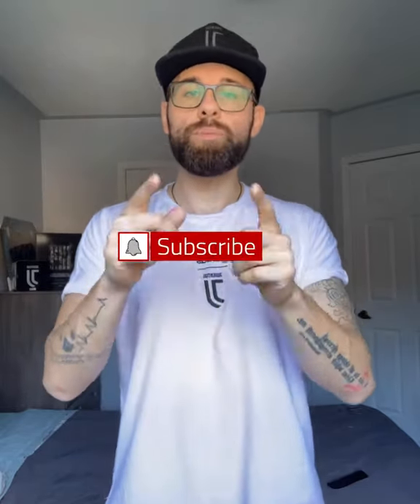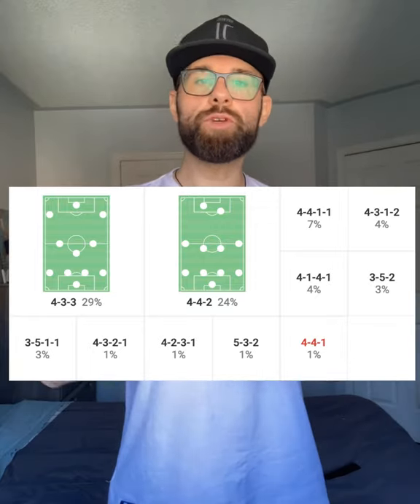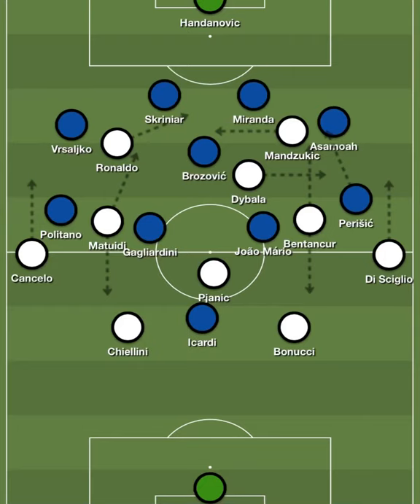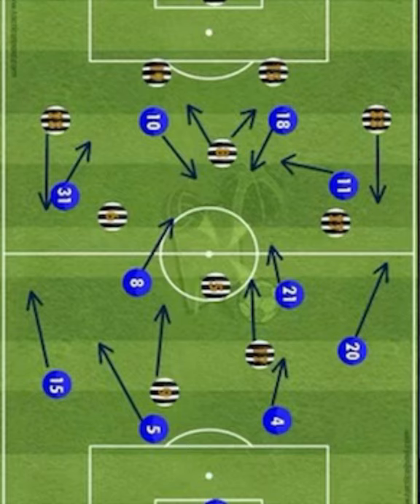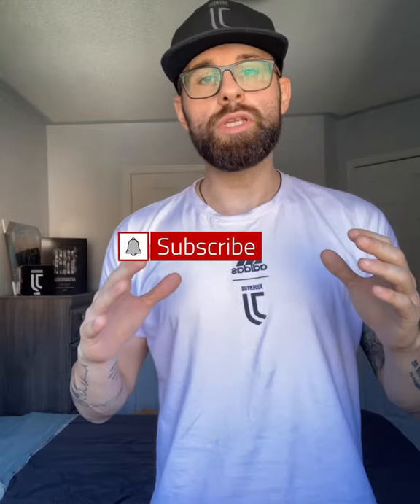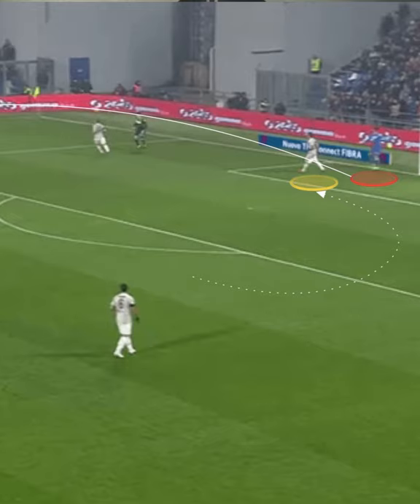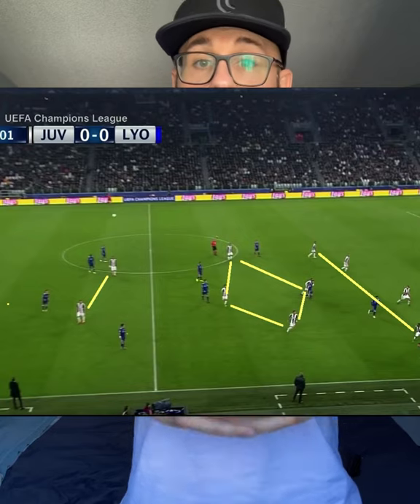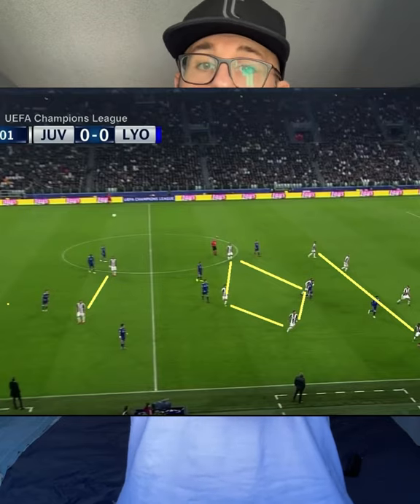Opinion: Should Allegri Move to the 4231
Juventus has seen a subpar start in Italy, an unbeaten run in Europe and players playing out of position. Is now the time for Juve to move to the 4231? Juve have the personnel, does Allegri have the idea?

Follow Juve from the 6 on Instagram and Tik Tok!